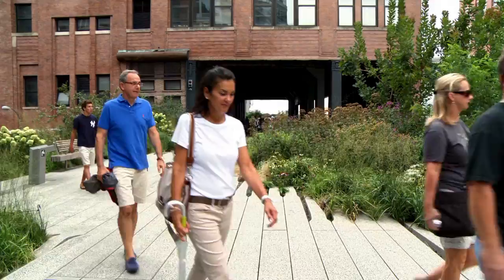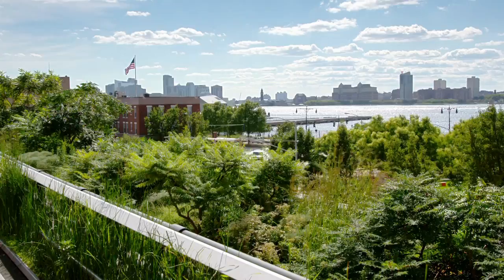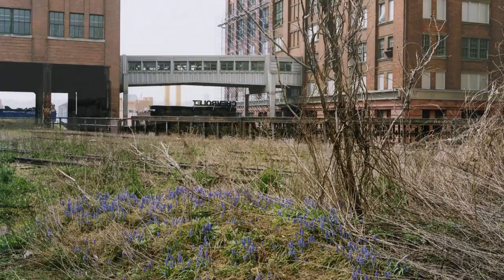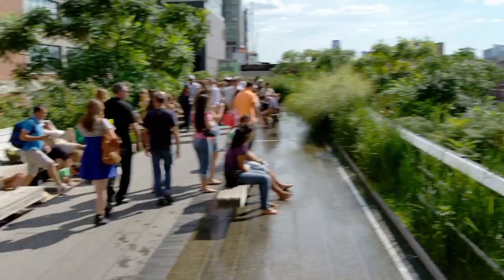PREVIEW: Great Museums: Elevated Thinking: The High Line in New York City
Since 1998, GREAT MUSEUMS' call to action has been: "Find the museum in your own backyard." A perfect example is New York City's High Line. Recycled from a defunct elevated railroad, today's High Line is a fantastic world of woodlands, thickets, prairies and meadows - floating thirty feet in the air - through 22 blocks of Manhattan. Like the railroad it replaced, the public park rises above busy streets and runs in one side of buildings and out the other, as it winds its way from the historic Meatpacking neighborhood through the Chelsea Art District to Hudson Yards.

Narrated by Oscar™ award winning actress Susan Sarandon, "GREAT MUSEUMS: Elevated Thinking: The High Line in New York City" details the remarkable efforts of a group of neighborhood activists, real estate developers, philanthropists and city officials and the architects, designers, and landscapers who created this model of urban imagination. Also featured are up-close looks at some of the High Line's special places and of the people who call this area home.